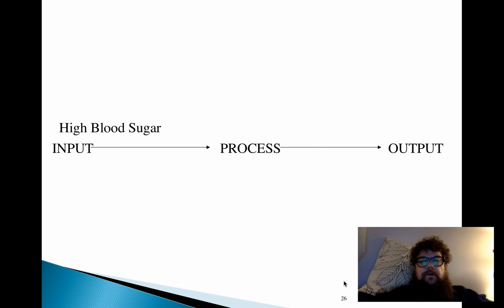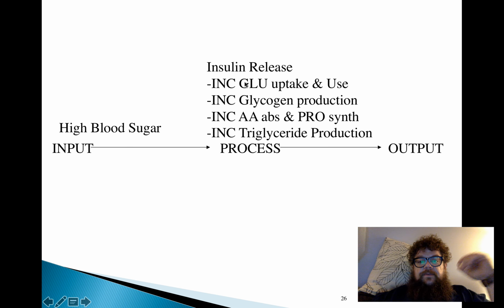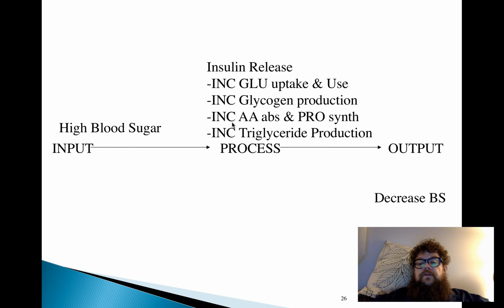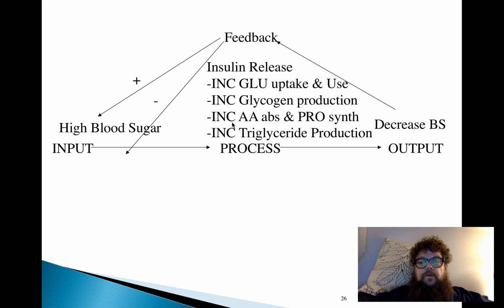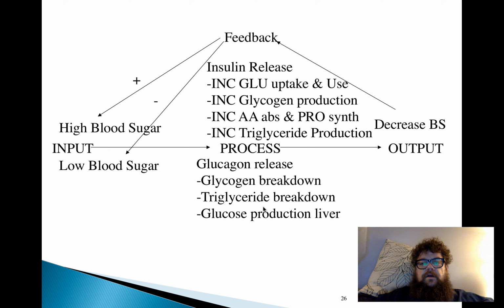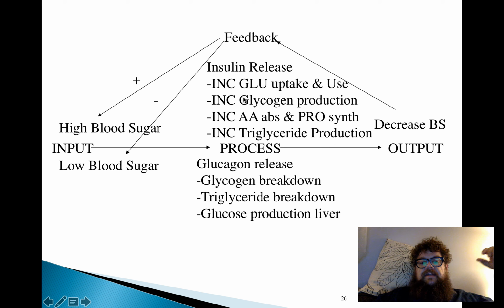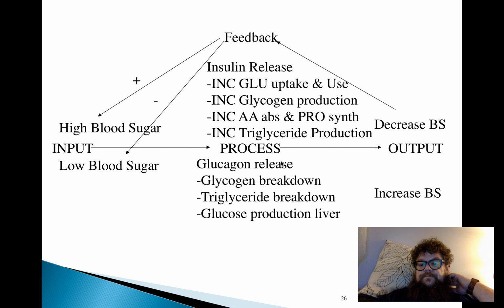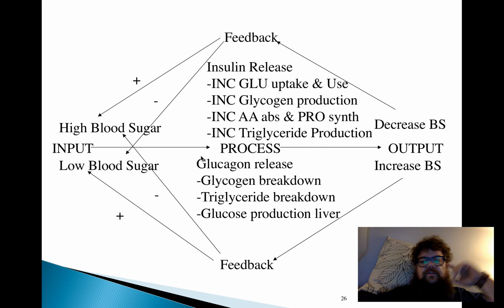Insulin and Glucose Regulation